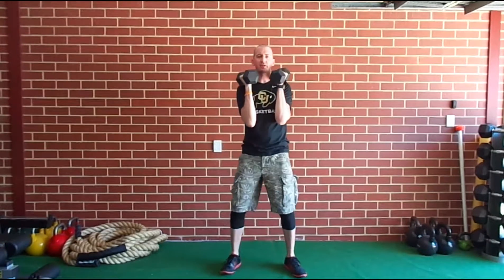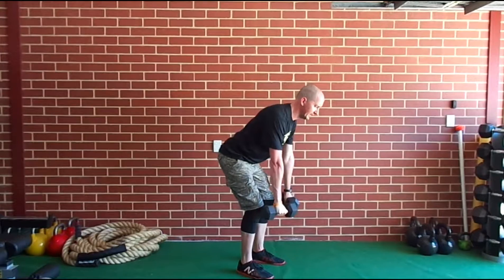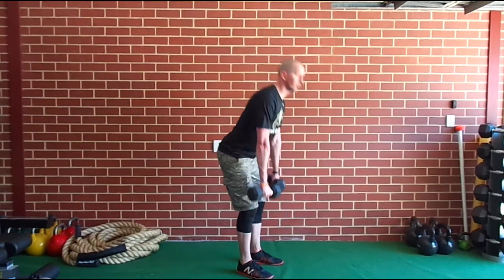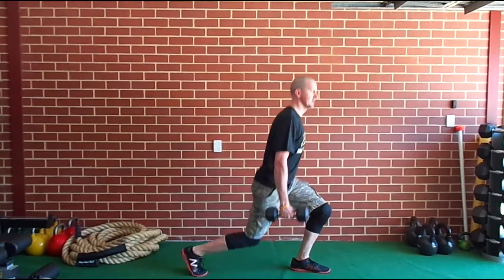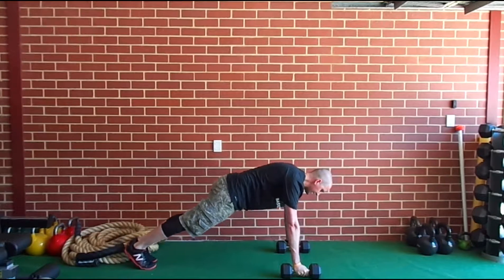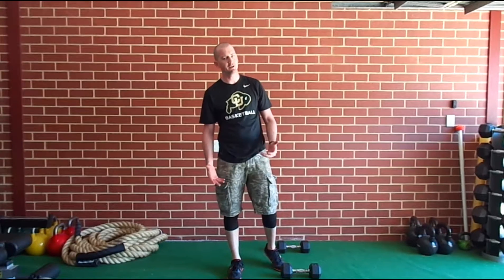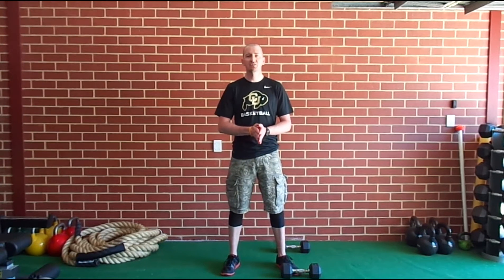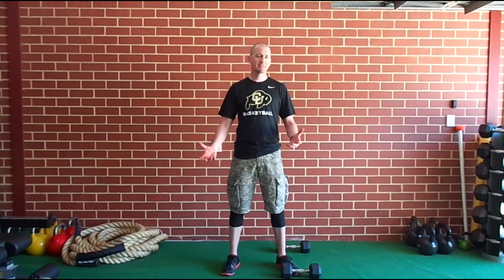Dumbbell Complex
Get your free assessment and program by signing up on Facebook or on the website.